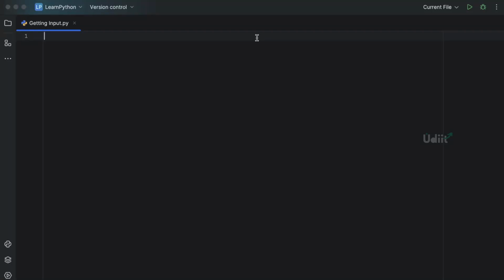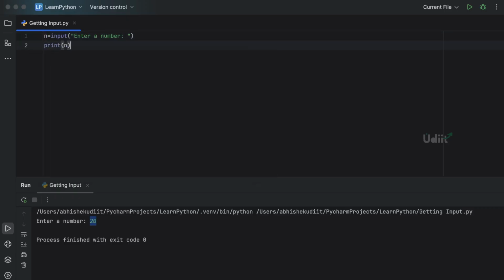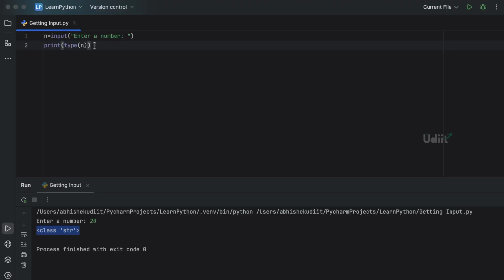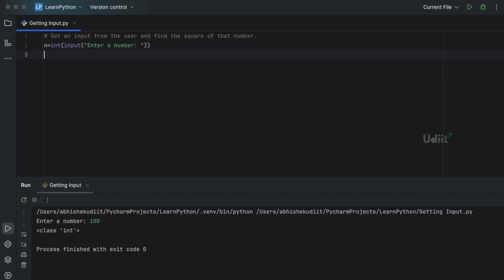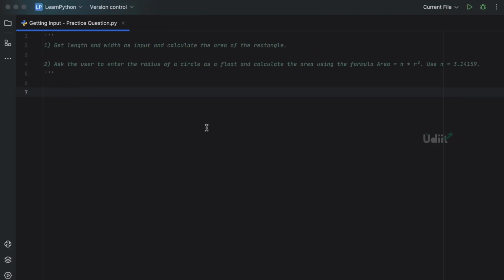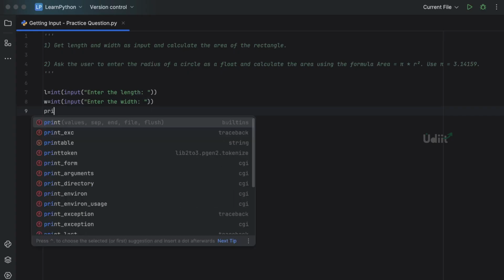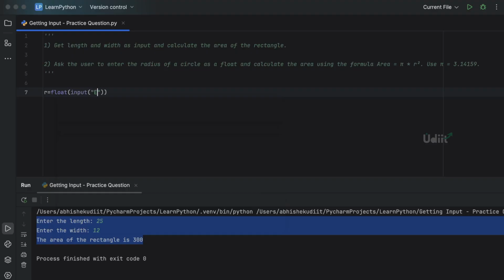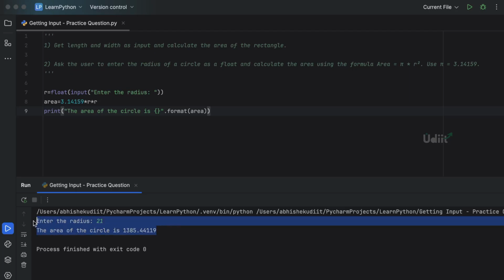Getting Input from the User in Python | Python Tutorial for Beginners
In this beginner-friendly Python tutorial, you'll learn how to get input from users using the input() function and how to handle it effectively.

🔍 What you’ll learn in this video:

✅ Why user input is always a string
✅ Converting input to integers or floats using int() and float()
✅ Mini challenge to test your understanding

🎯 By the end of this video, you'll be able to write interactive Python programs that respond to user input!